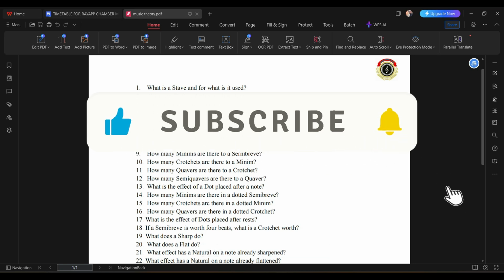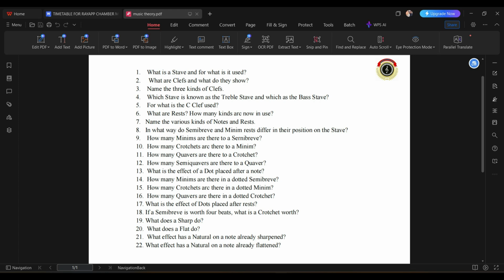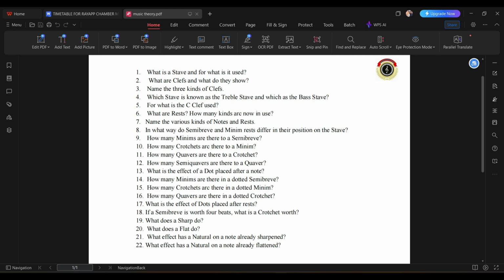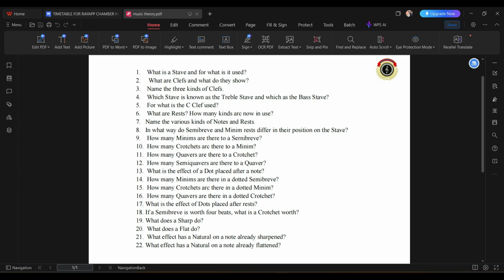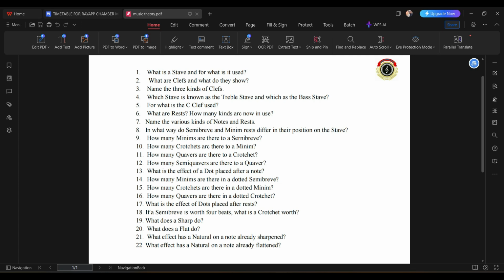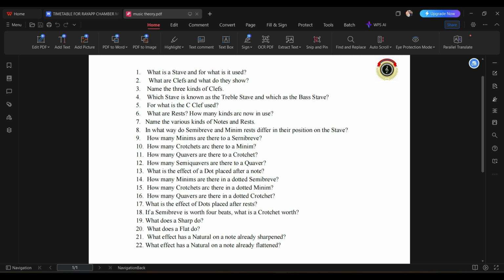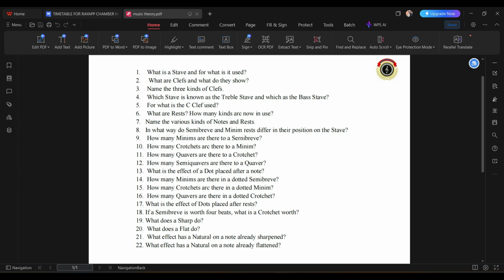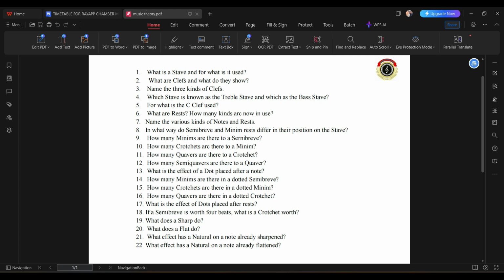Answering some Music Theory Q.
RayApp Chamber Music Training School